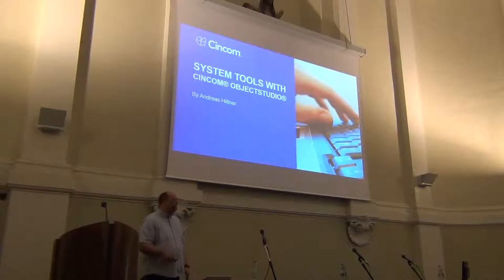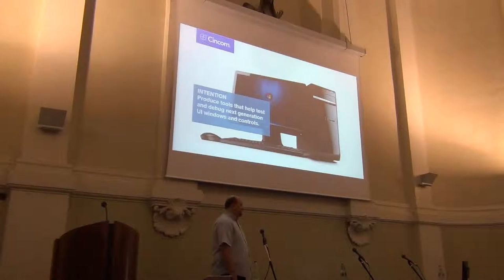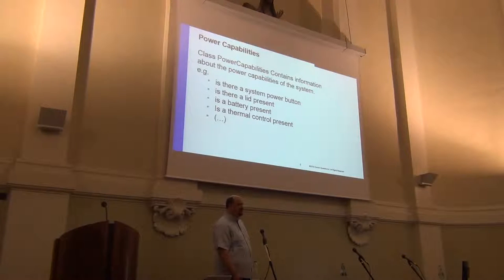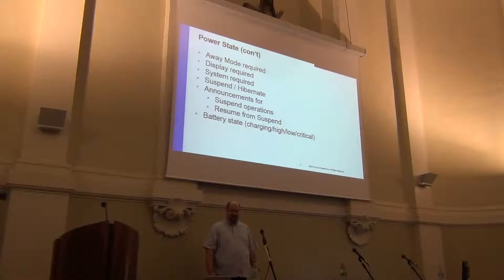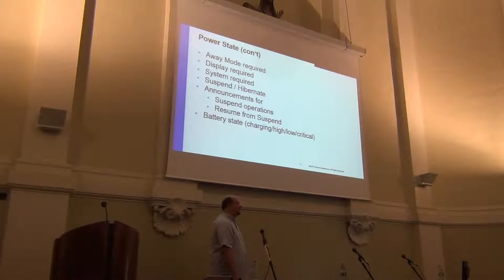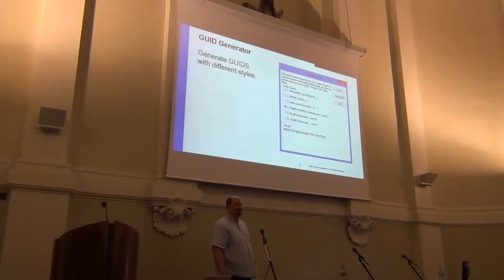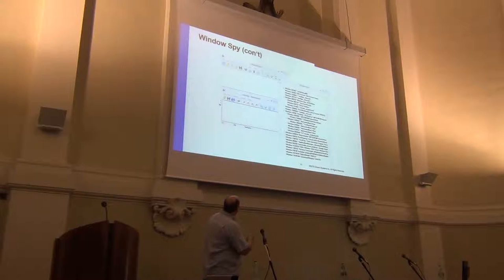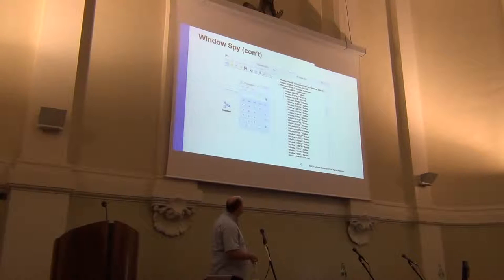Windows Systems Tools in Smalltalk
mar, 14 de julio, 10:30 – 11:00

First Name: Andreas

Last Name: Hiltner

Title: Windows Systems Tools in Smalltalk

Abstract: In this session, Andreas Hiltner, Lead Software Engineer from Cincom Systems, Inc., will be accessing Windows internal information using Cincom Smalltalk, as well as building system level tools that help with testing and debugging.